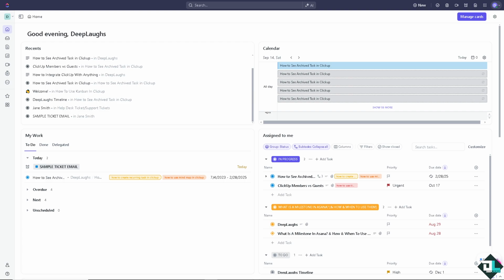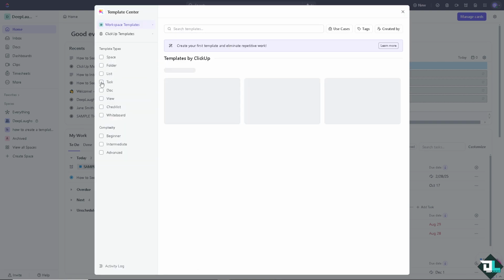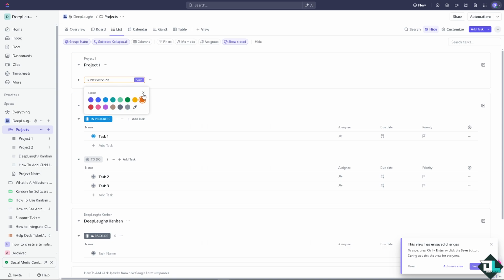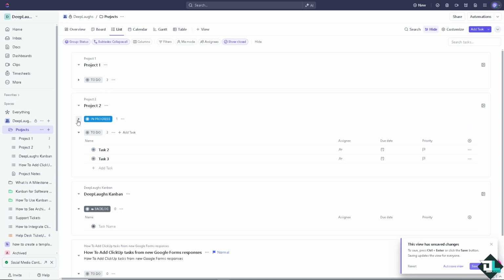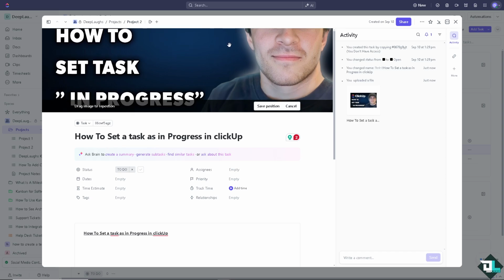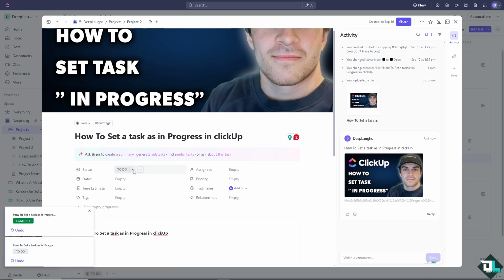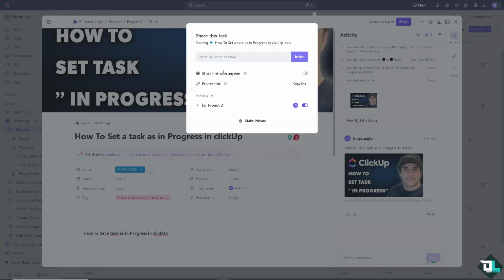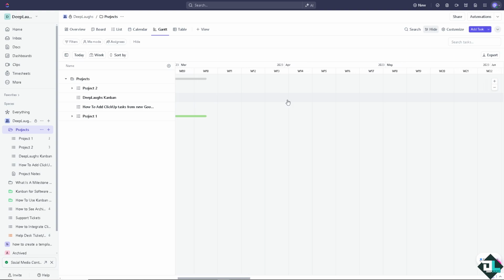How to Set a Task as in Progress in Clickup (Full 2024 Guide)